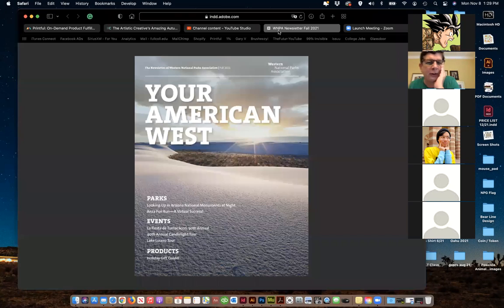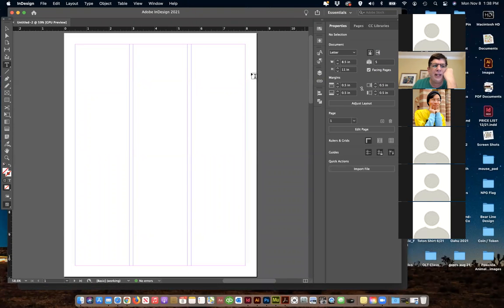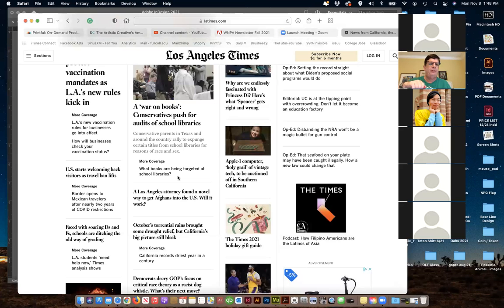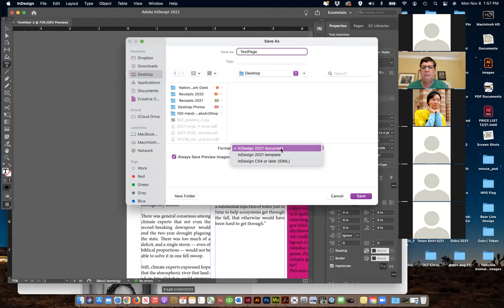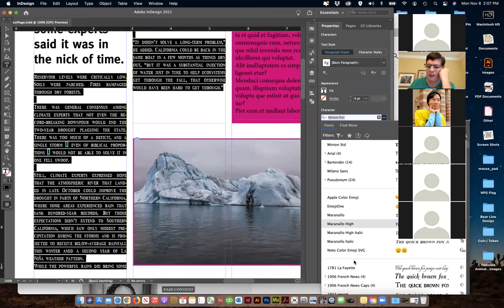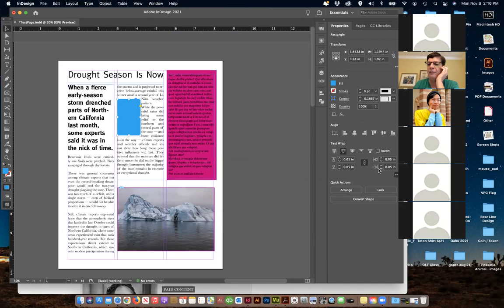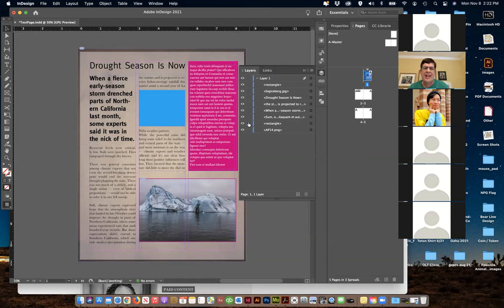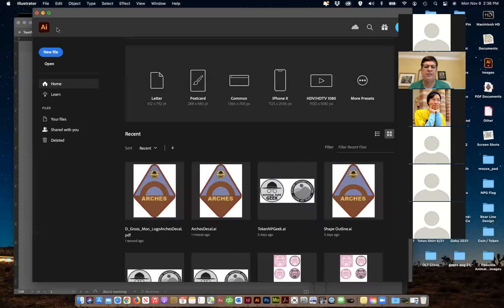DART 100 Mon Nov. 8, 2021